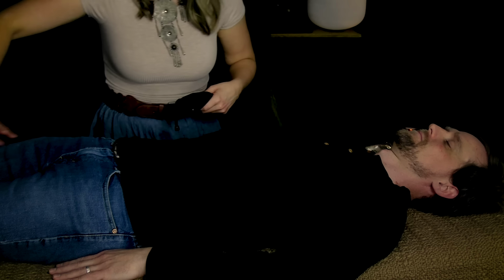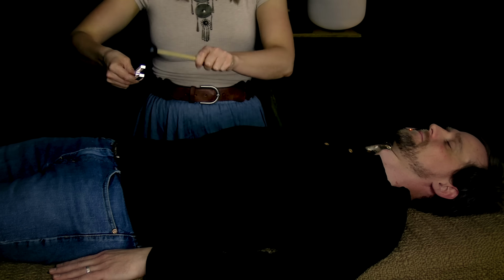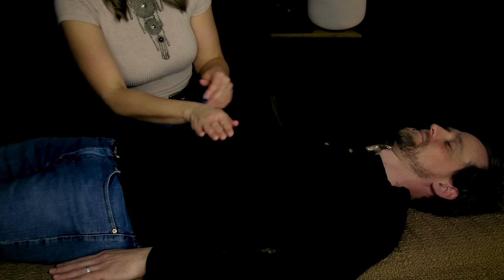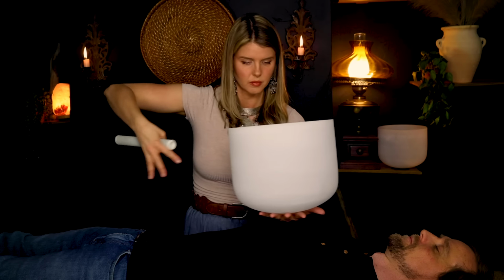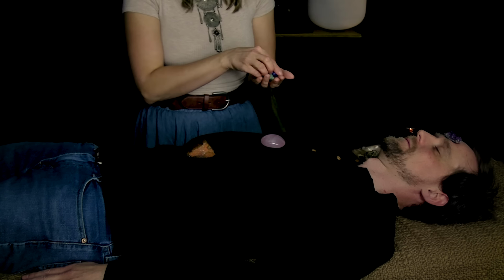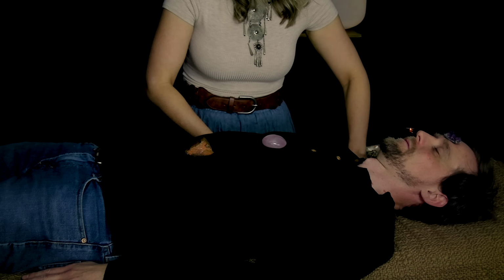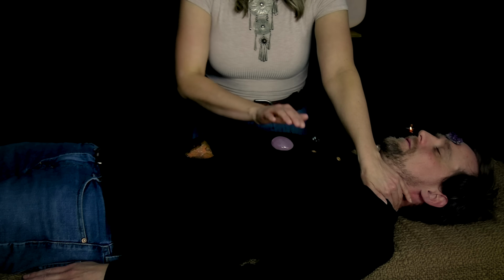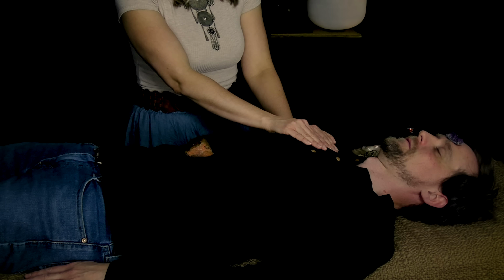"Reiki Treatment for Overall Wellbeing" ASMR REIKI Soft Spoken & Personal Attention Healing Session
*JOIN THIS SELECT GROUP OF STUDENTS FOR REIKI LEVEL I*
Starting on March 8th, I'll be taking on a small group of students to learn the powerful techniques of energy healing.
This course will also include *LIVE LESSONS* beginning on March 14th. The entire course is done ONLINE, VIRTUALLY :)
I'd love to have you as one of my students!!

Also, My Meditation Book is Available!!

Hello Everybody,

Hope you're doing as well as possible! Sending you love and support xoxo

Here is a REIKI ASMR Healing Session for Overall Wellbeing. We'll be doing a step-by-step Reiki Treatment. I hope you find this session helpful :)

Thank you, as always, for your beautiful comments and requests. I created this Reiki ASMR channel for you, so please don't hesitate to share any requests for future video themes! I'd love to hear them!

Big hugs!!

ASMR & REIKI MEDITATIONS
I've joined Aura as a creator, where I make ASMR and Reiki Meditations/Soundscapes very similar to this. I'd love for you to join me there! I've been given a Free 30 Day Guest Pass. Feel free to check it out.

What I use to film:
Sennheiser Shotgun Microphone
Cannon EOS R6
Zoom Audio Recorder

Some Fun Tools:
Crystal Singing Bowls
Tuning Fork

A Special Thank You to Disko, Evan, Geoffrey, Ian, John, Johnathan, Marco, Michael, Newbeach, Robin, and Valerie!! Your support means the world to me!!

In Overwhelming Gratitude,
Anna

My Reiki Master:
Lune Innate - Reiki ASMR Channel